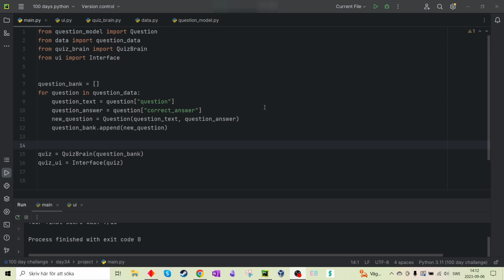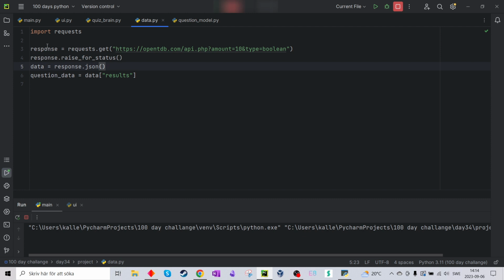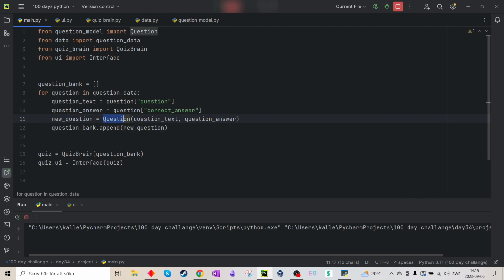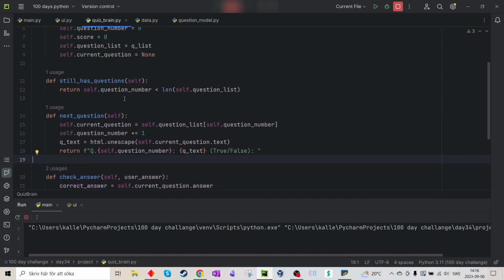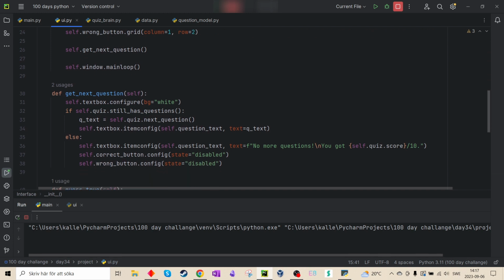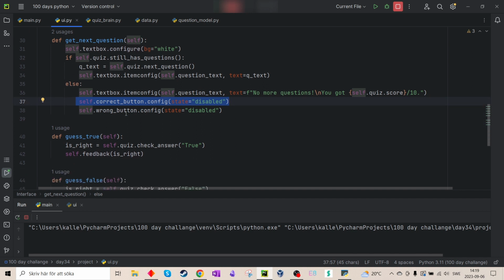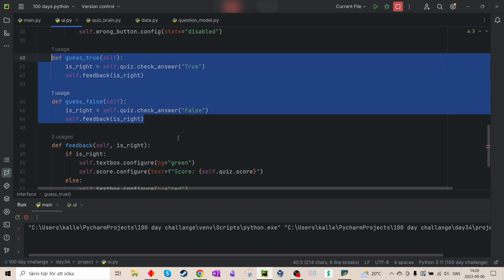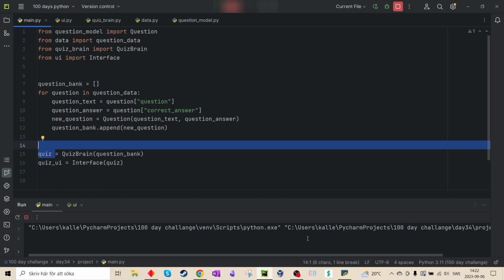Day 34: Making you own Quizlet using API! --- 100 Days of Python